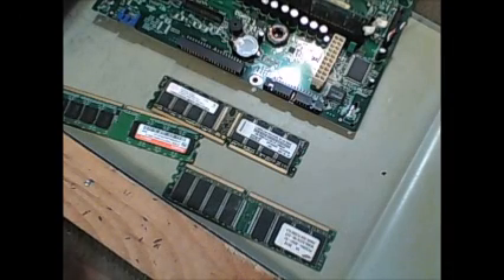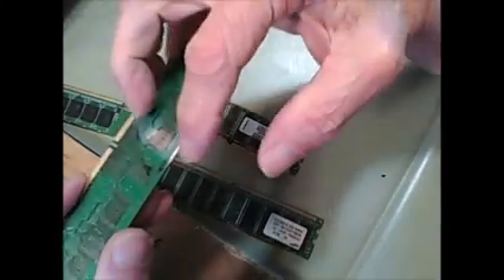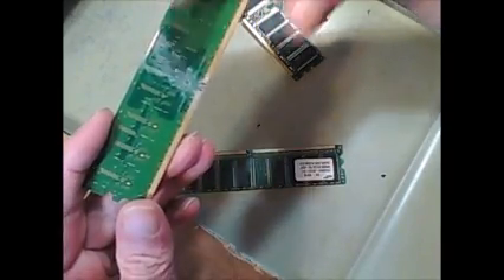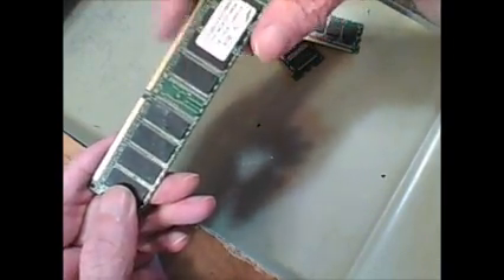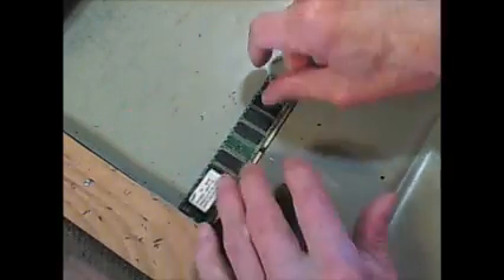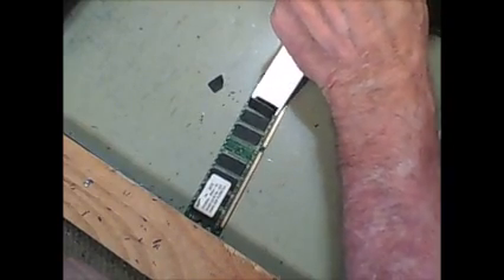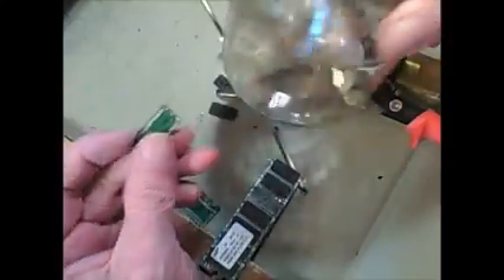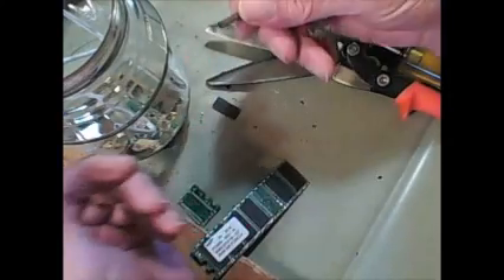GOLD Recovery from Computer Ram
The way l recover gold from computer ram or memoery